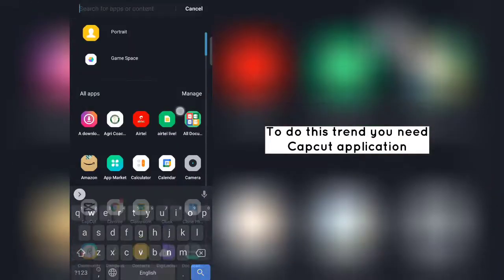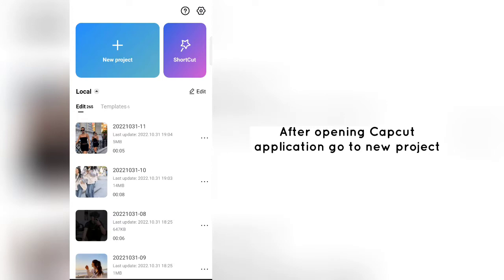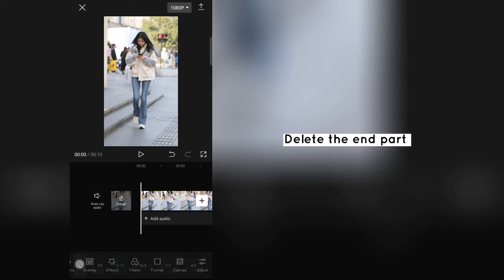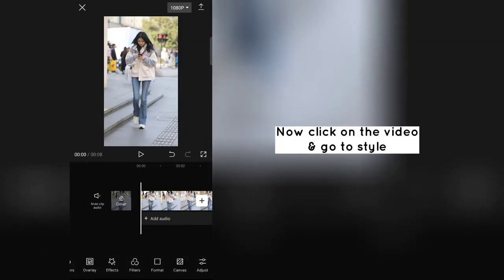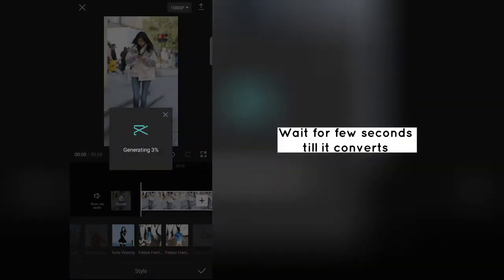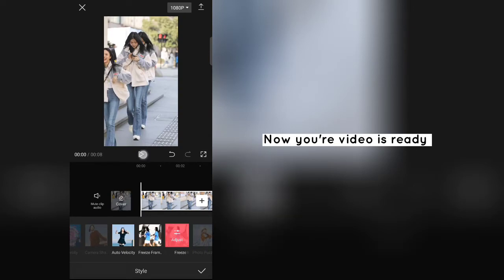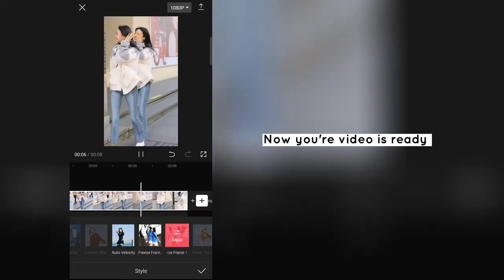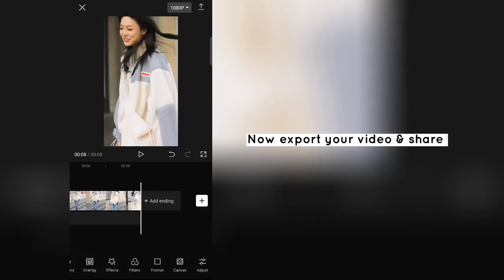How to make clone video in Capcut | Clone freeze frame effect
Keywords searches:

freeze frame clone Capcut
clone freeze frame effect
how to make a clone video on Instagram
how to make a clone video in Capcut
clone video editing tutorial
clone reel tutorial
how to do clone video editing
how to do clone trend on Instagram
clone video editing Capcut